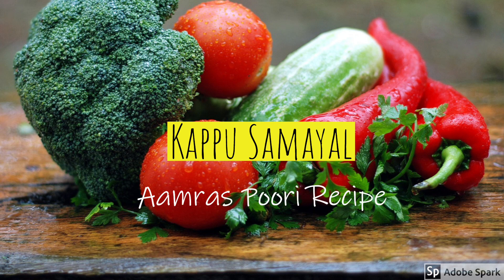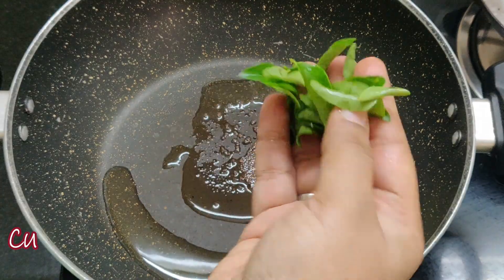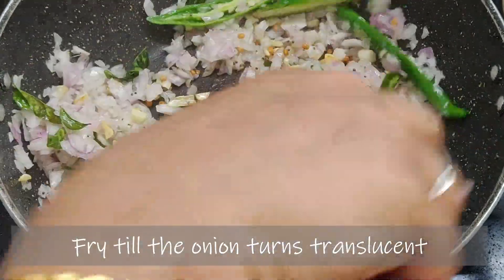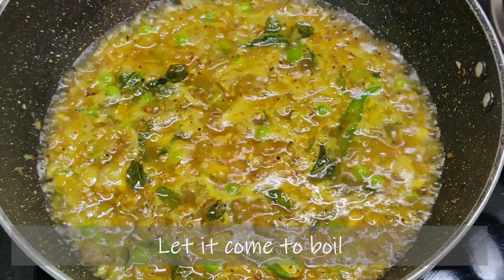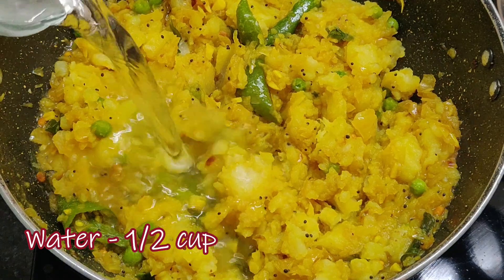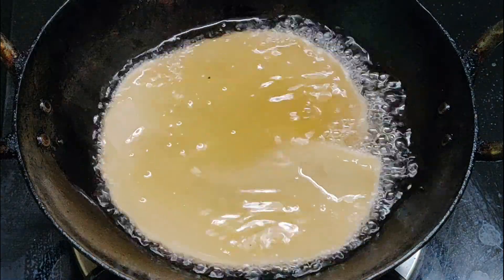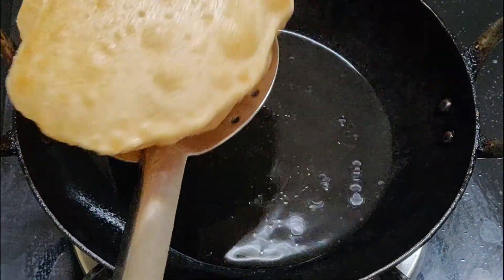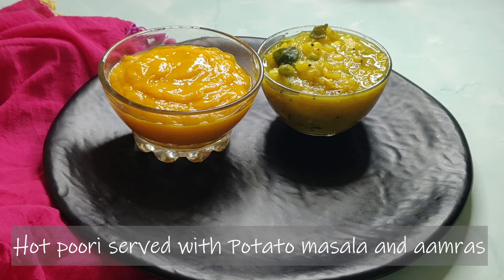Aamras Poori Recipe |Hot poori and potato masala|Urulaikilangu Poori Masala Seivathu Eppadi in Tamil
In this video, we will see how to make Aamras poori. It is a delicacy of Rajasthani cuisine. I have made 2 side dishes for poori (Aamras and potato masala). Friends just give this recipe a try and enjoyyy!
         Pls share your feedback and suggestions in the comment section below. Thank You.

Ingredients
(For potato masala)
Curry leaf - 1 sprig
Garlic - 2 tbsp
Green chilli - 2 slit
Potato - 3  (Boiled and smashed)

(For Aamras)
Ripe Mango - 1 ( Peeled and chopped)